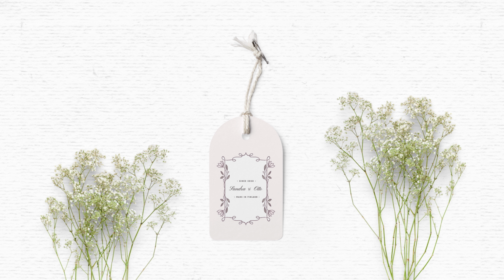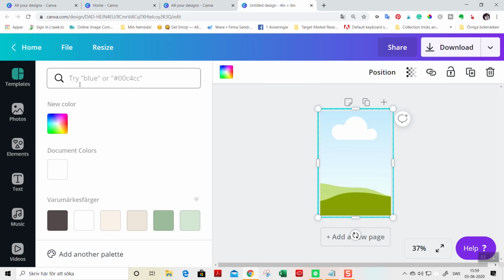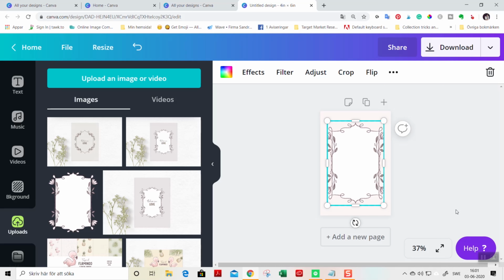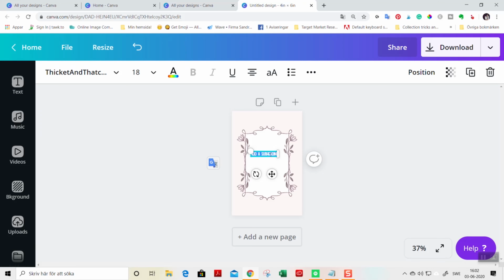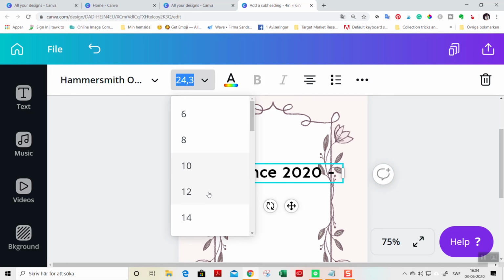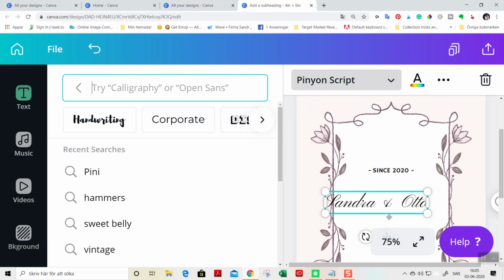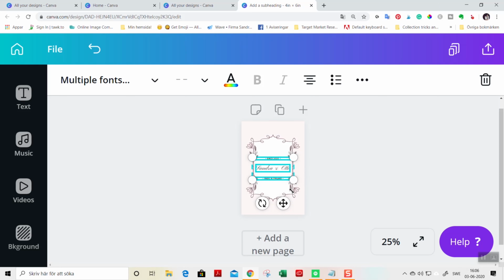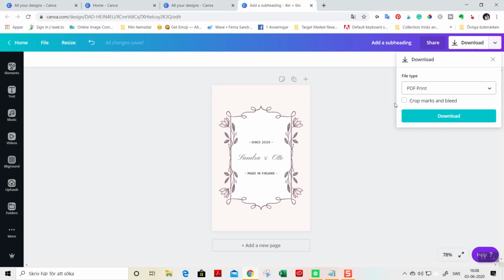DIY tags for handmade items tutorial | How to create labels for products in Canva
Easy DIY tags for handmade items

In this tutorial, you will learn how to create a bohemian style tag perfect for your handmade products.

- "Angelina" vintage frame clipart

Fonts: Hammersmith One + Pinyon Script

Brown hex code: 54494b
Pink hex code: fdf7f7

If you need help with custom graphics for your branding, I love to help.

☕ Join the Wallifyer Clipart Group on Facebook for fun tutorials, special goodies, treats, and fun

🎨 Want to learn how to create quote art printables in Canva? The class is now open for enrollment!